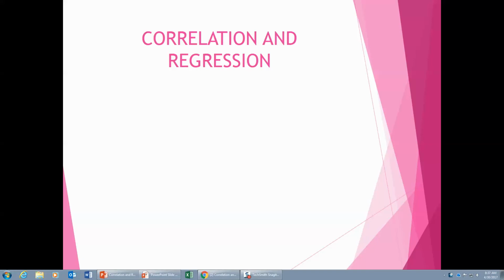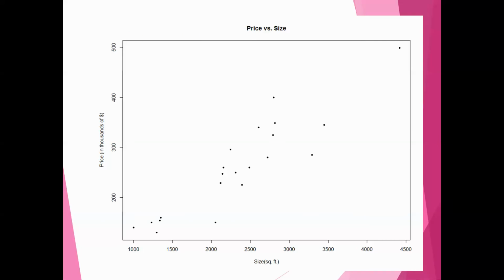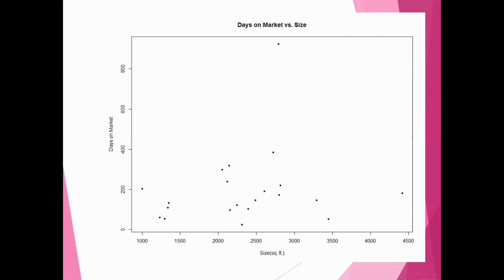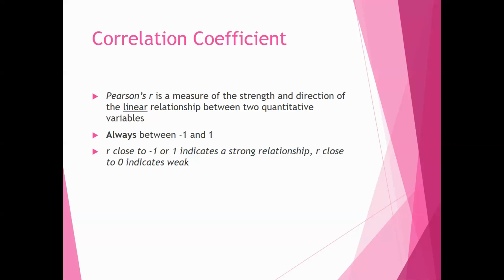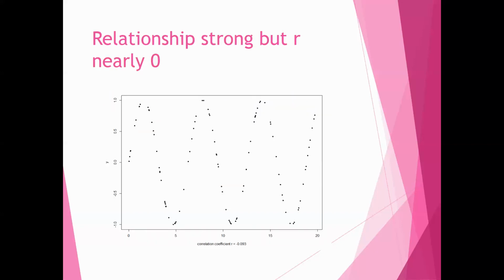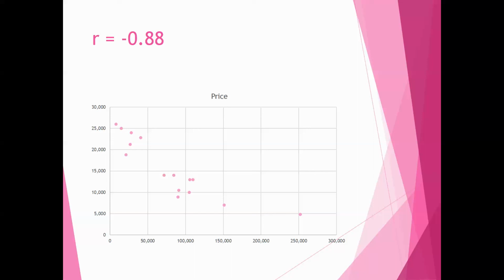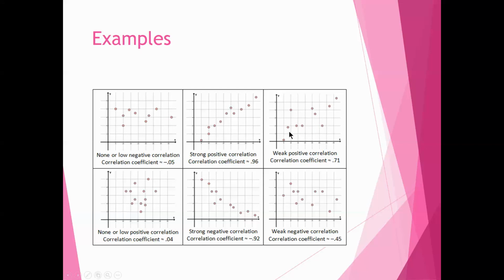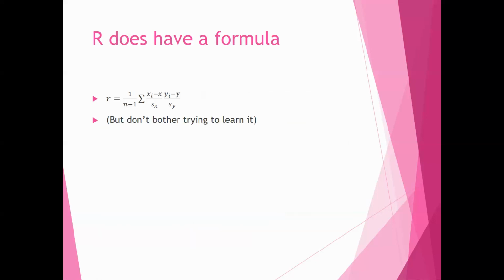4/30/2017 8:43:23 AM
Correlation 2017